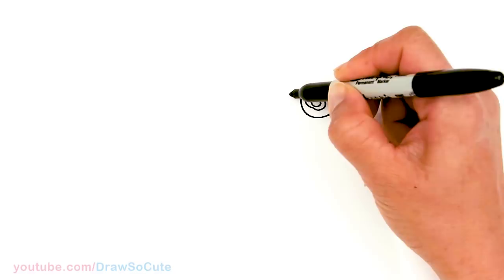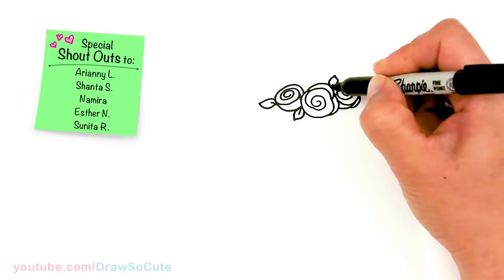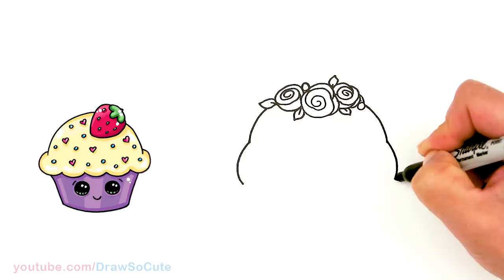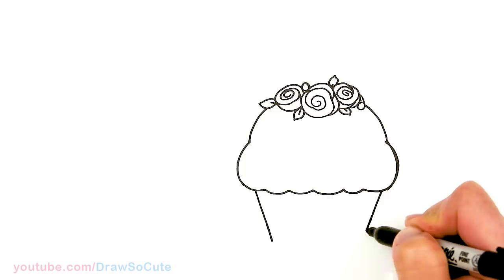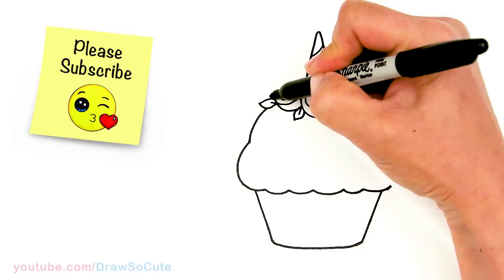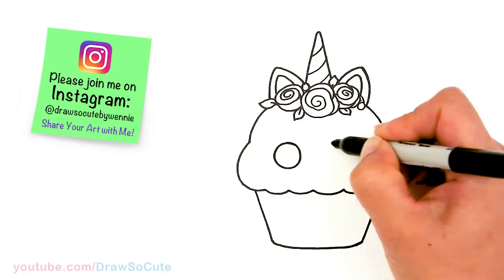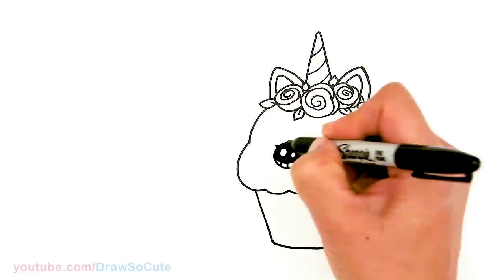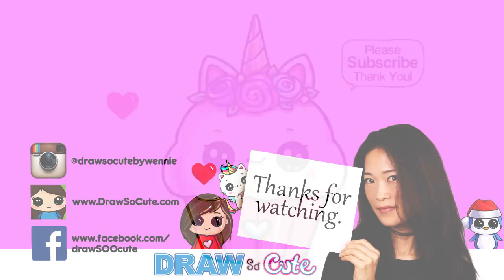How to Draw a Unicorn Cupcake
Follow along to learn How to Draw a cute Unicorn Cupcake dessert easy, step by step art tutorial. Kawaii cupcake drawing.